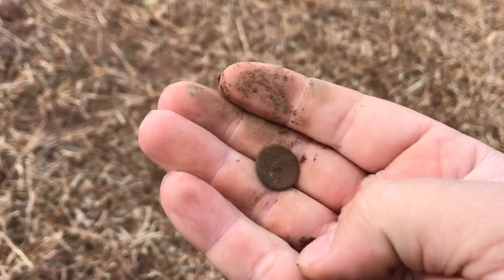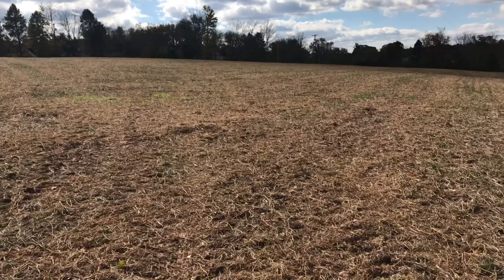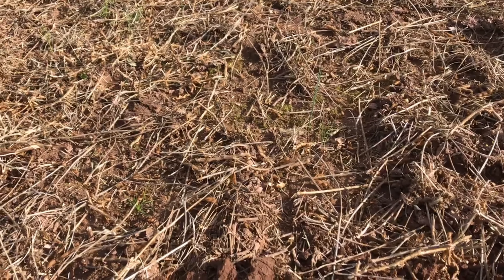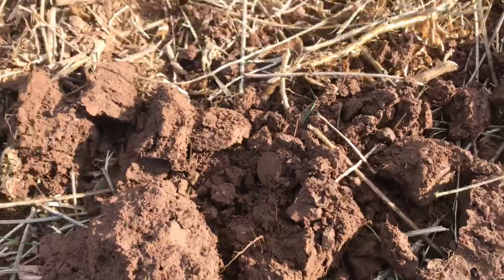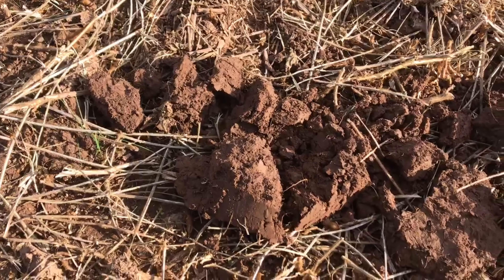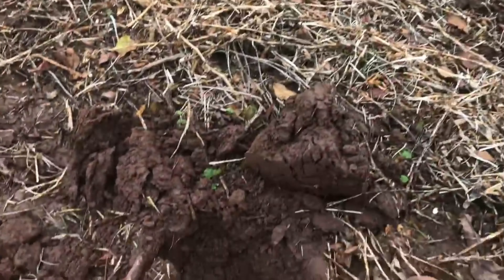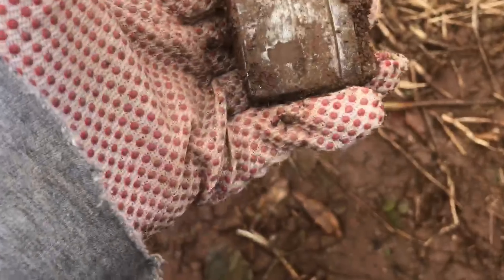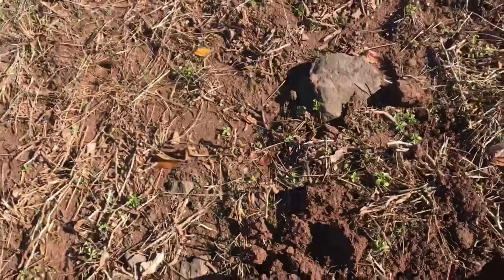HOW DOES HE DO IT?! Clay and Trish Metal Detecting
Clay and Trish are back for another episode.  It has been a while since we have caught up with these two, but boy have they been busy!  Clay keeps popping copper coin after copper coin.  Oh, and let's not forget SILVER COINS too.  This guy is amazing with the Garrett ACE 400.